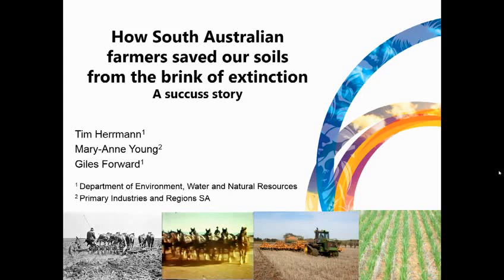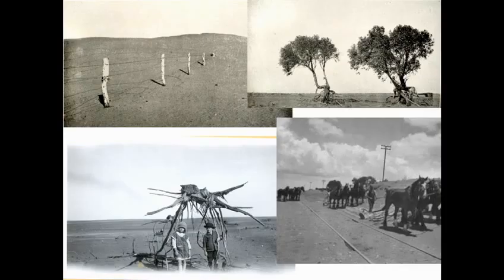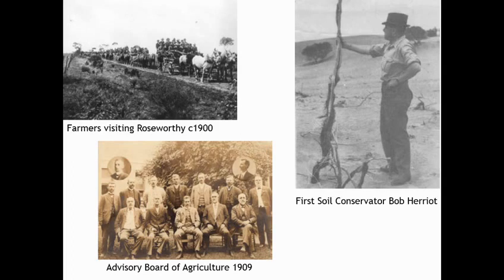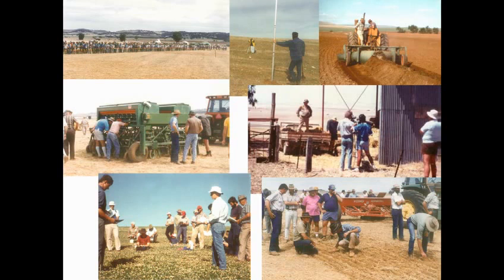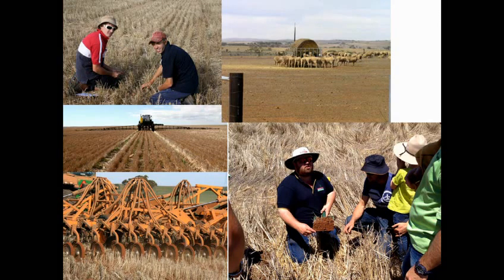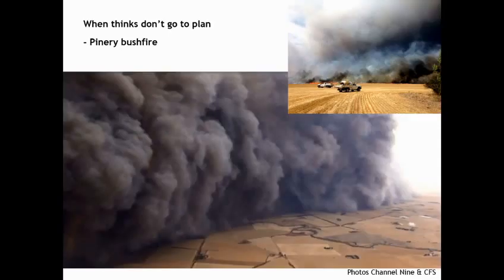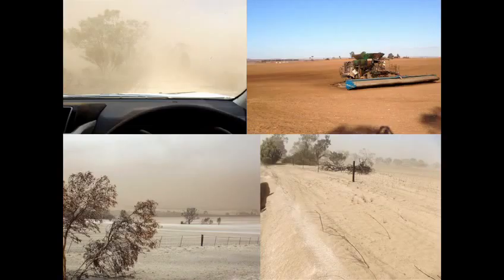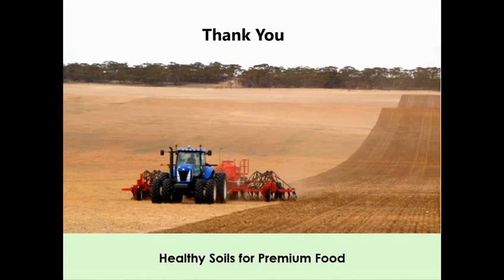How South Australian farmers saved our soils from the brink of extinction - a success story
Day 3 Session 7 1144 Tim Herrmann
15 April 2016 - Flentje Theatre